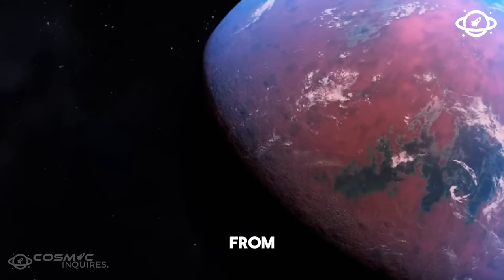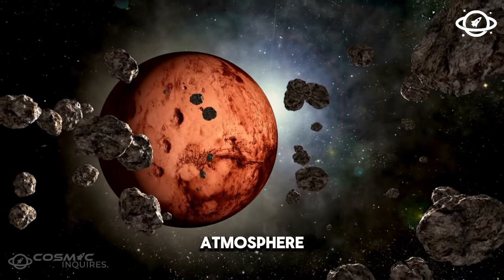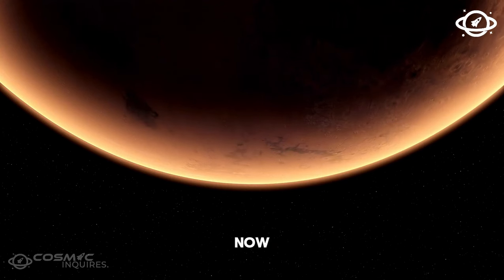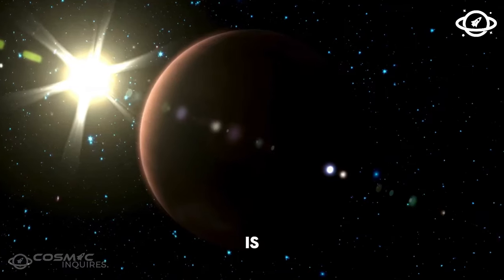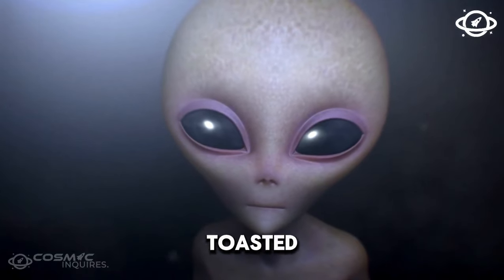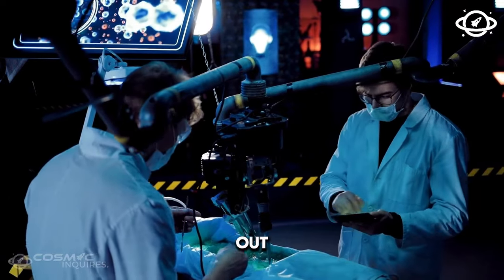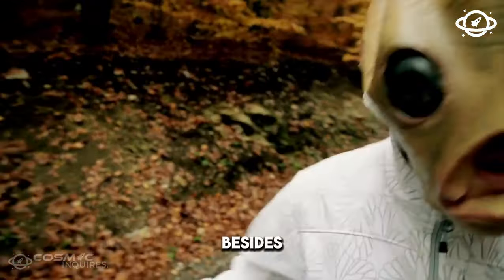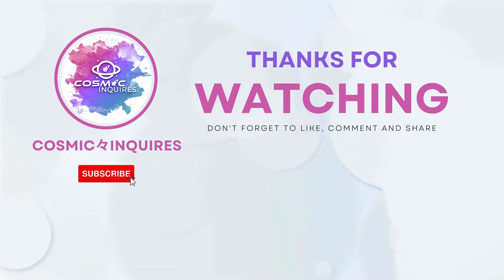Scientists Discovered an Explant That Could Host Alien Life!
Scientists Discovered an Exoplanet That Could Host Alien Life!

🌌 In this video, we dive deep into the fascinating realm of exoplanets, uncovering one with incredible potential for extraterrestrial life! 👽✨ Join us on this interstellar journey as we discuss the key features that make this exoplanet a prime candidate for harboring alien lifeforms. 🌍🔭